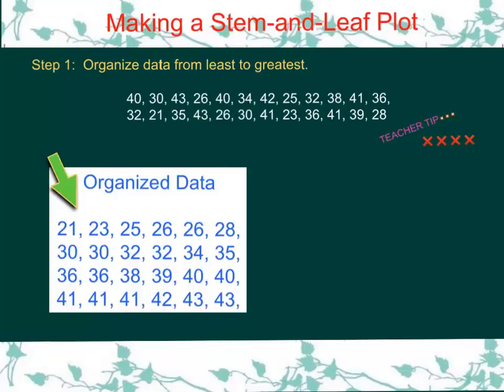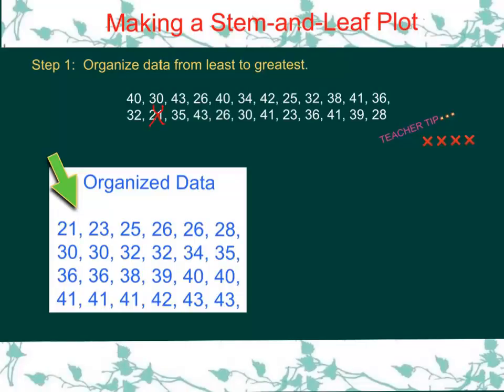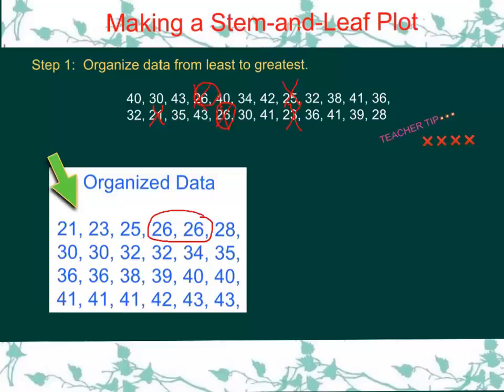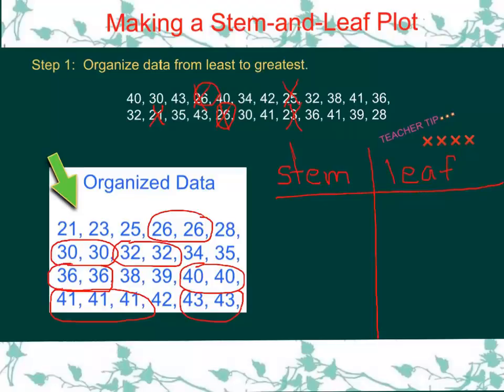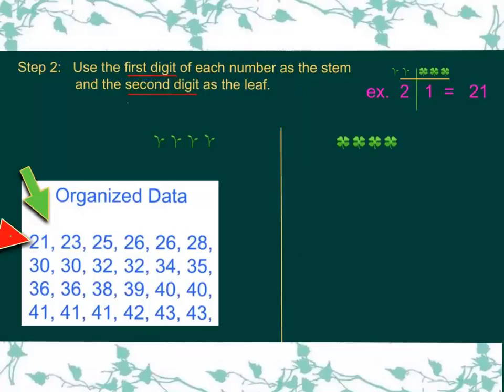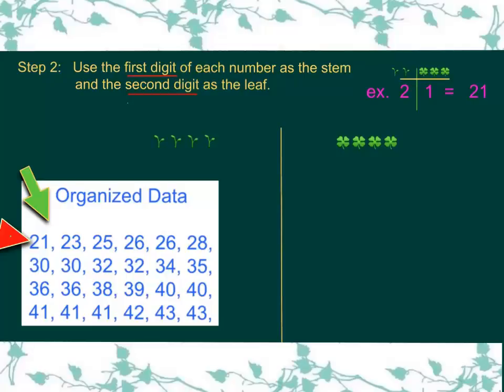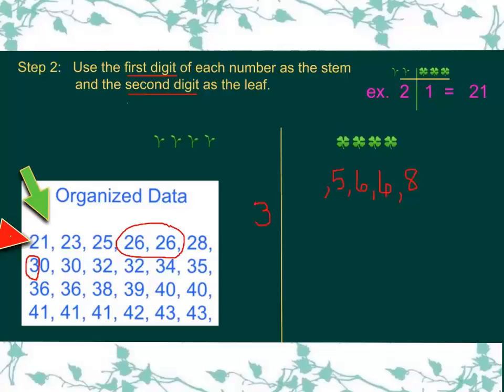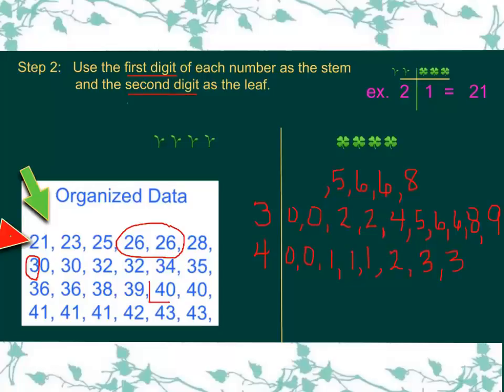Legako Tutorial 1